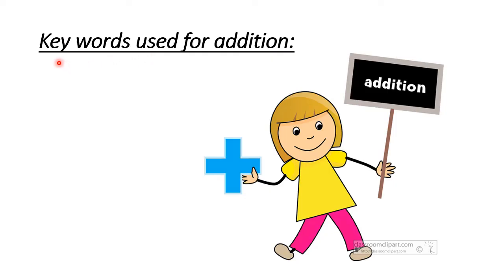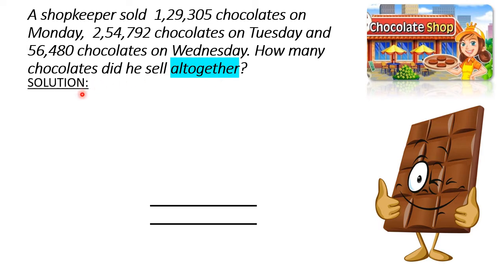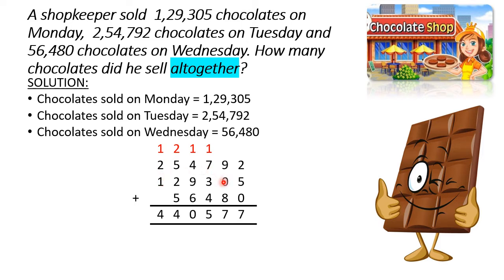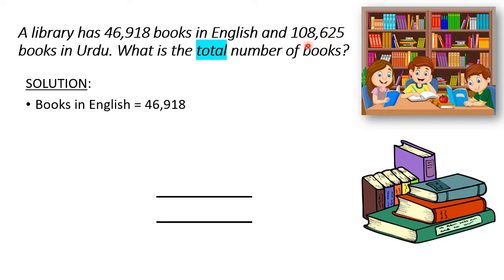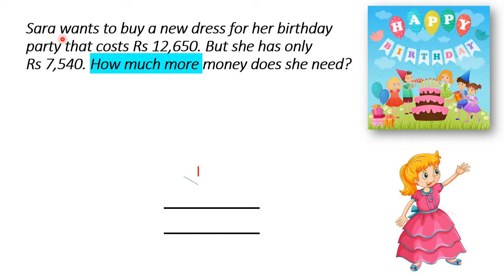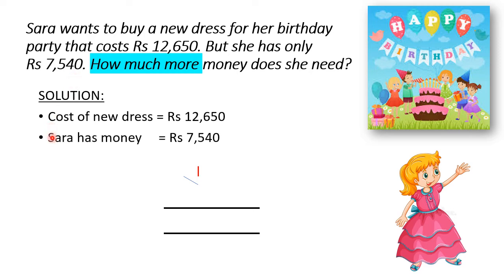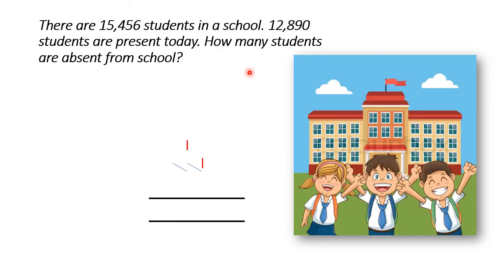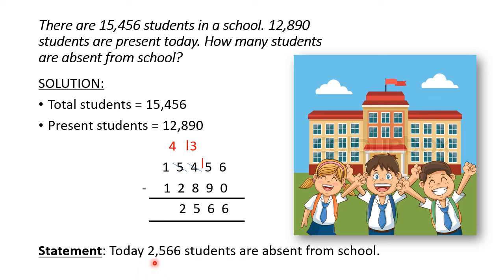chap 1, lecture 06